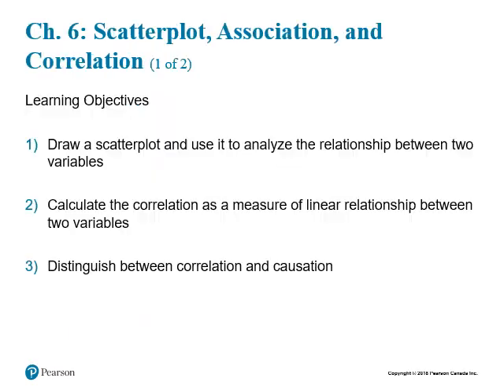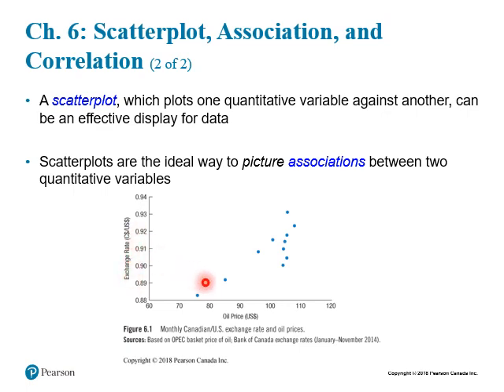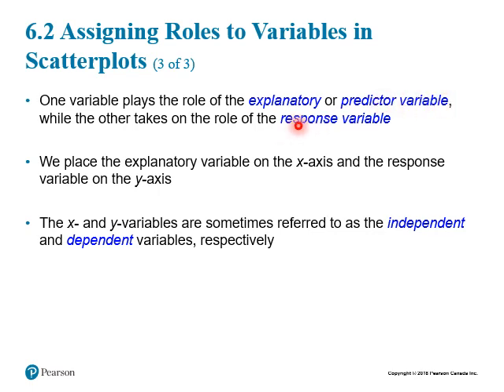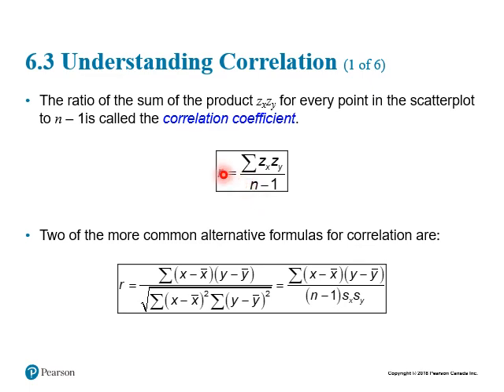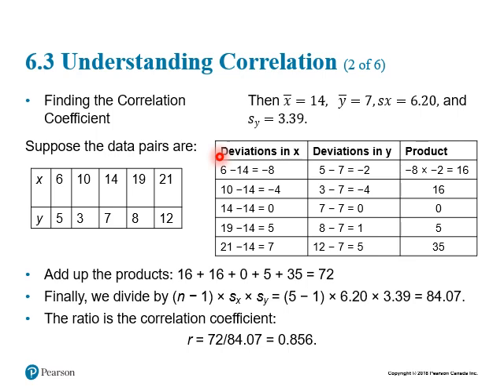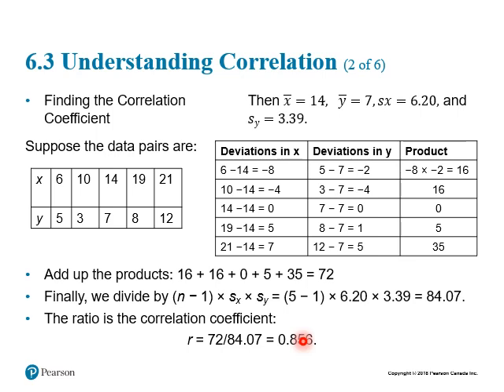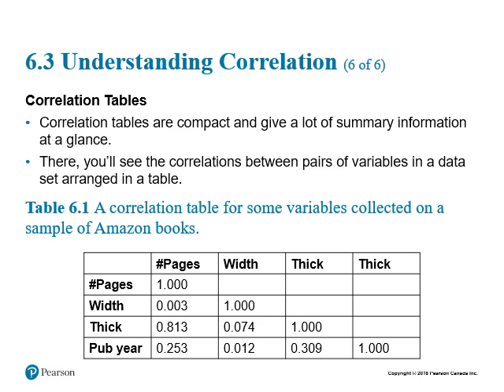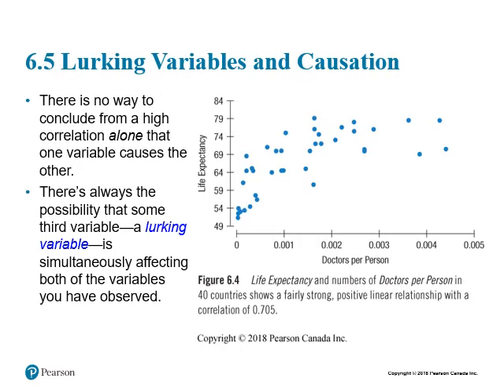Chapter 6 - Scatter Plot, Association, Correlation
In this video I am explaining how scatter plot can be used to describe the relationship between any two variables. Also I am discussing how to quantify the relationship using the correlation coefficient equations. Important topics will be also discussed such as data transformation, outliers and the difference between causation and correlation.